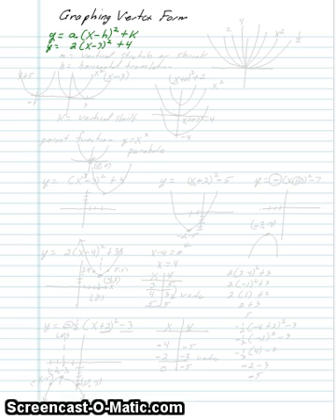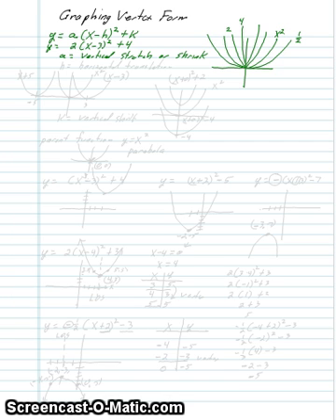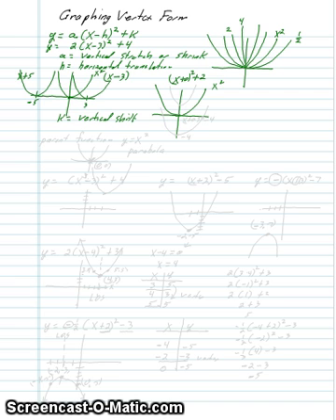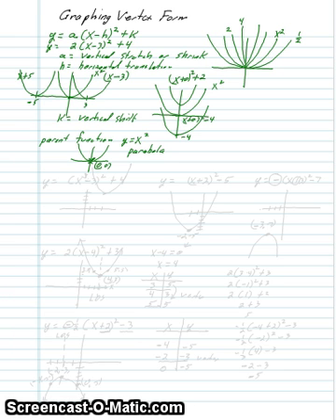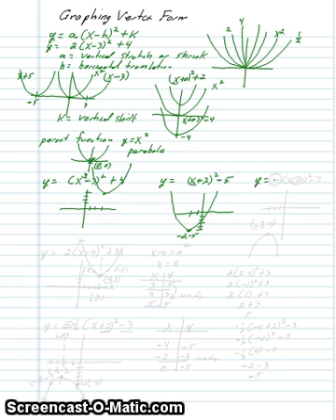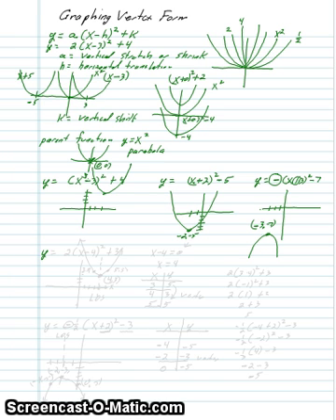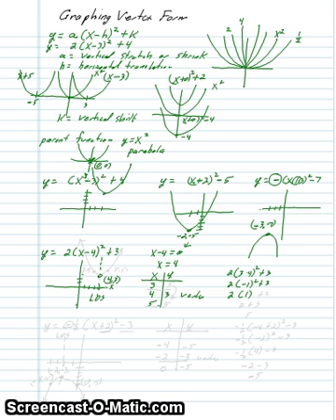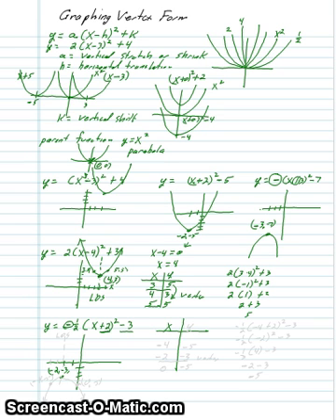graph vertex form of a quadratic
graph the vertex form of a quadratic equation